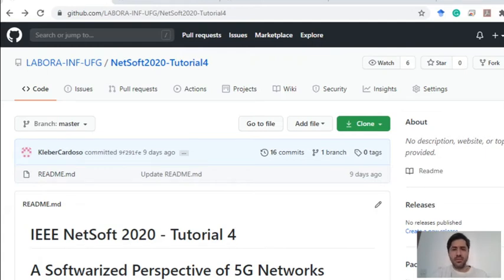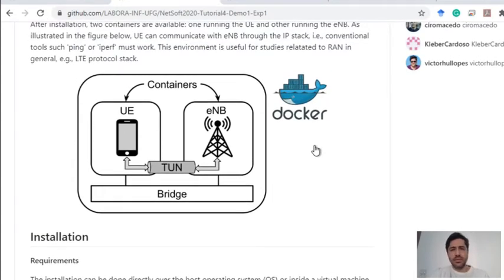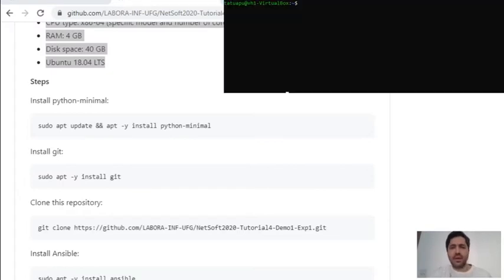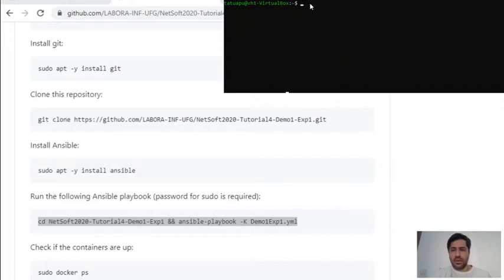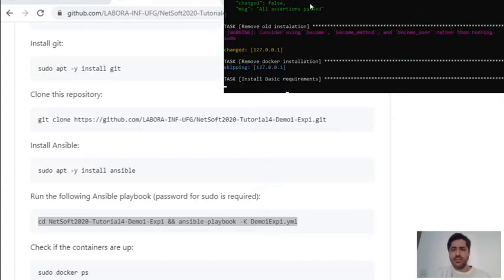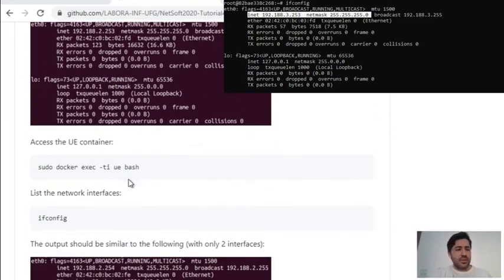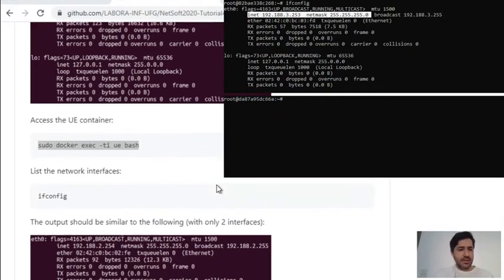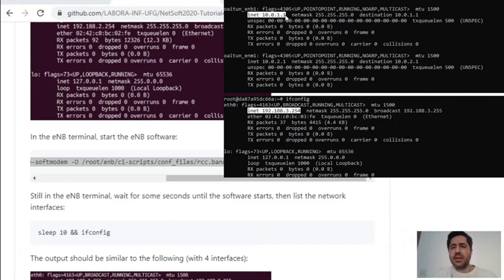Connection between User Equipment (UE) and Evolved Node B (eNB) through by OpenAirInterface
This video explore the use of software in Radio Access Network (RAN). In this vídeo you can see a pratical aproach with the use of OpenAir System Emulation Project representing the RAN elements. This is a part of the tutorial presented in IEEE NetSoft2020 by LABORA Research Group.  You can find more information about this subject in these links: